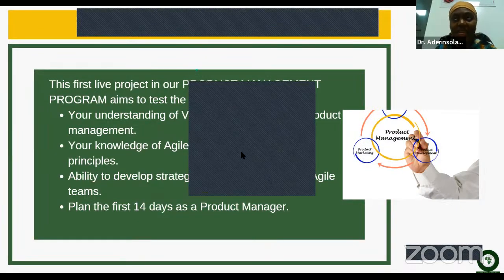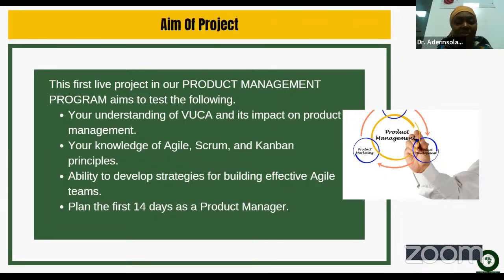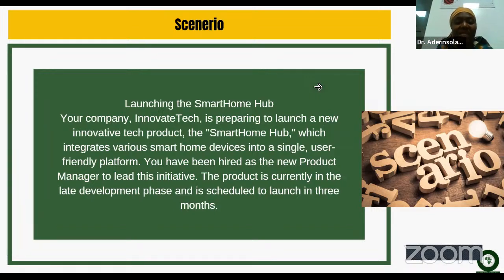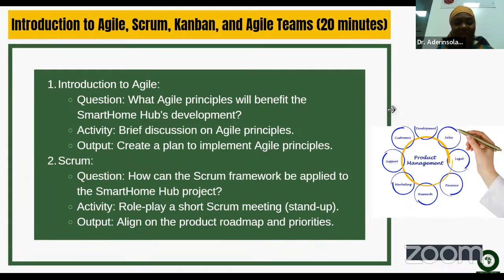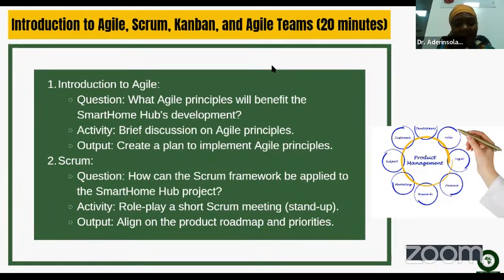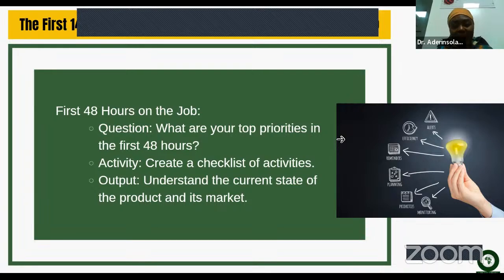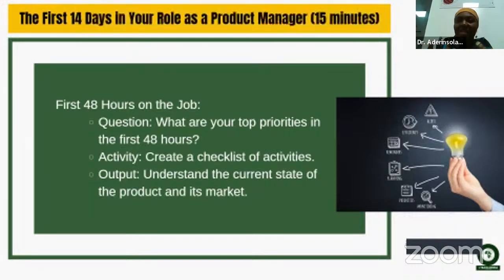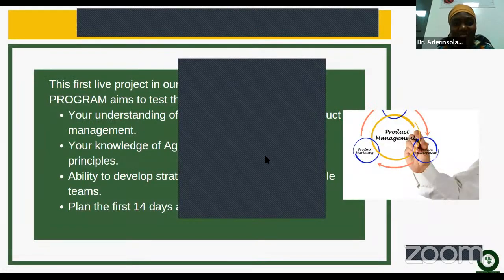Product Management SFW Academy Live Workshop 1